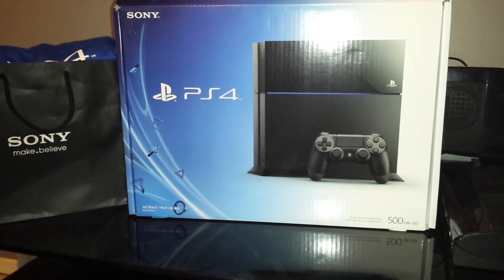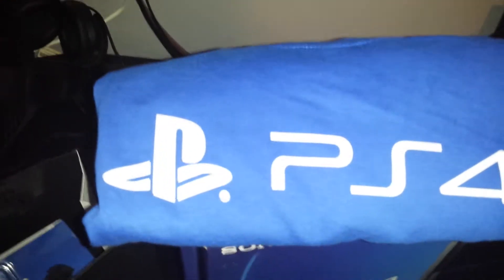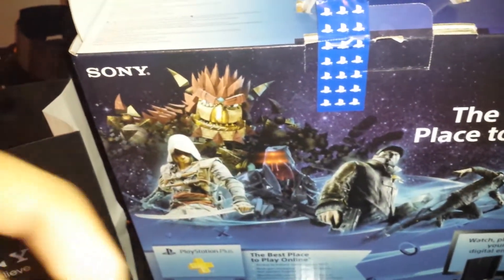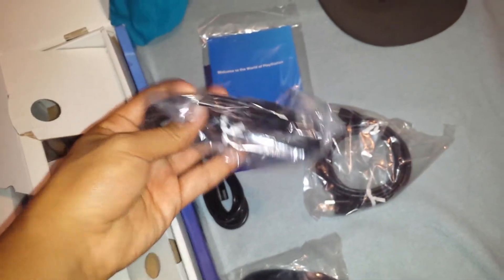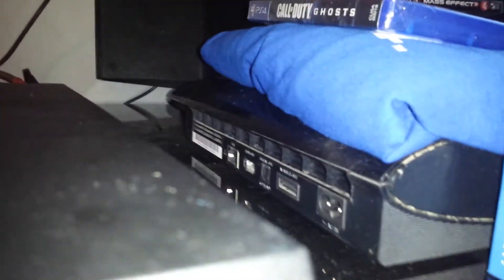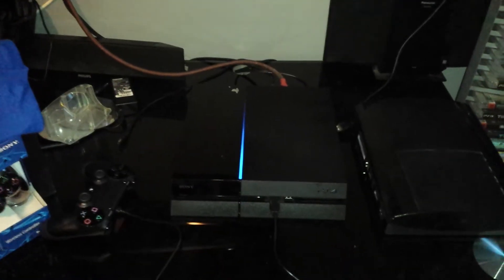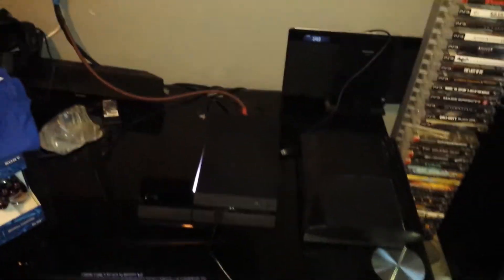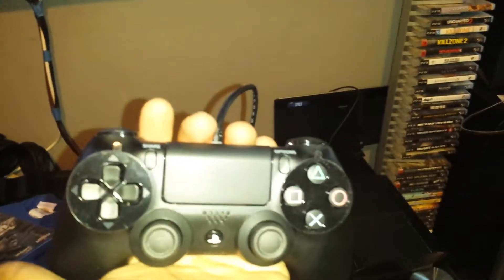Playstation 4 Unboxing!!!! Day Of Release!!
Playstation 4 unboxing launch date day of release ps4 sony watch add me xGameKillax